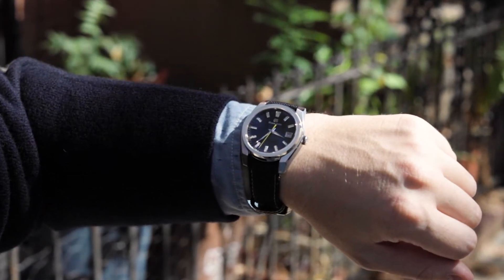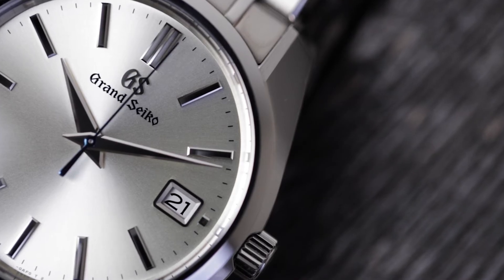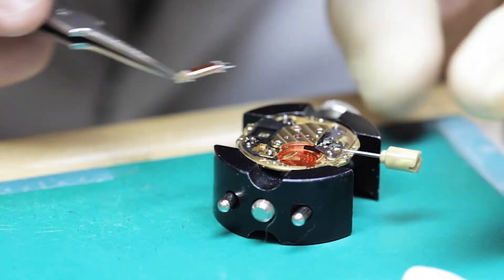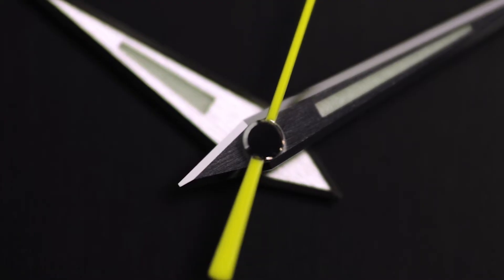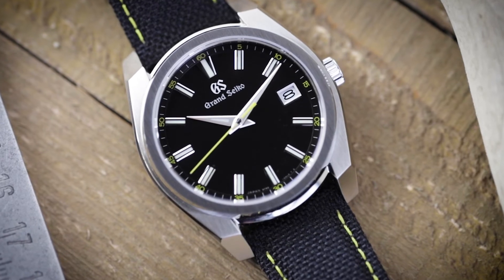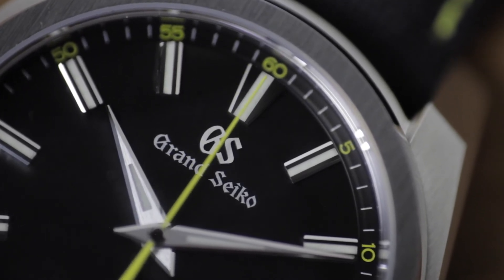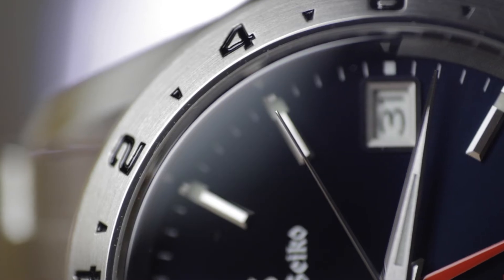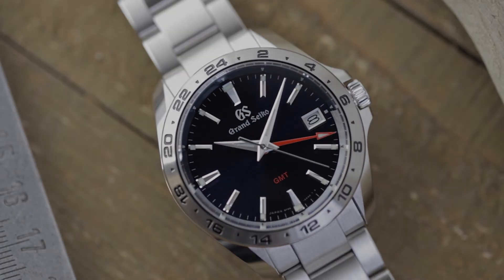A Look Inside Grand Seiko's 9F Quartz Movement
Check out the full story of the 9F Quartz Movement on Worn & Wound: